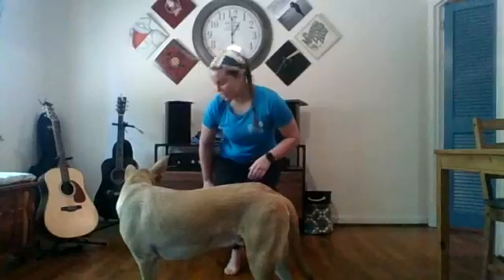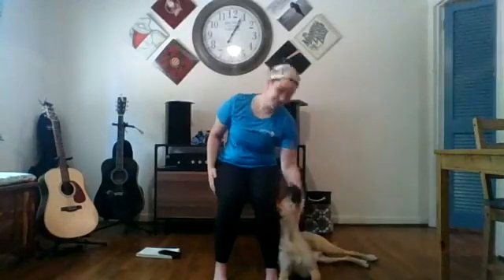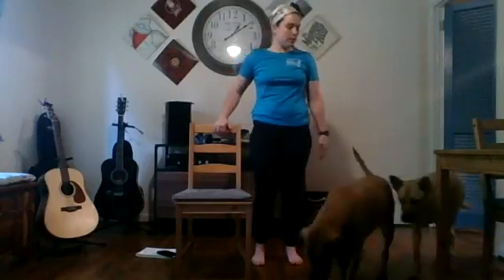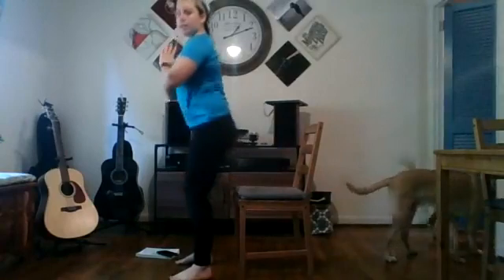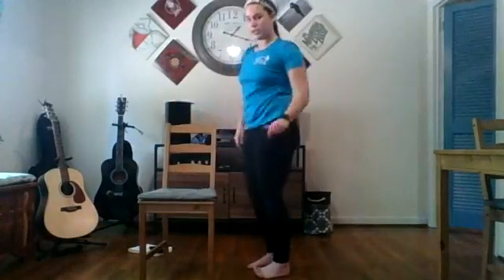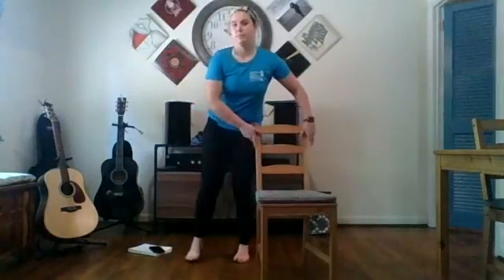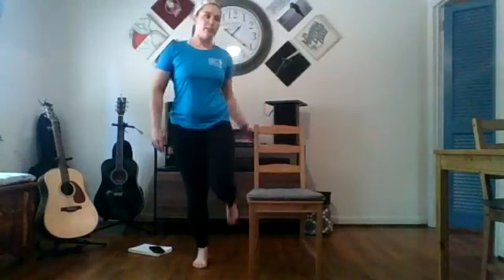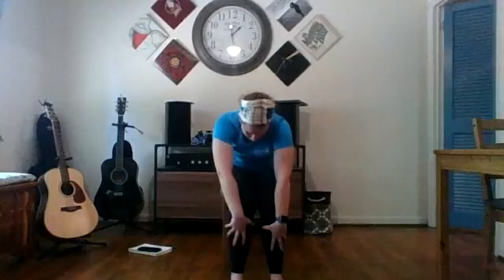ASPNC Online Adaptive Yoga 4/8/20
Join ASPNC for episode 2 of our online yoga series. This series will help everyone relax and stretch our muscles out.